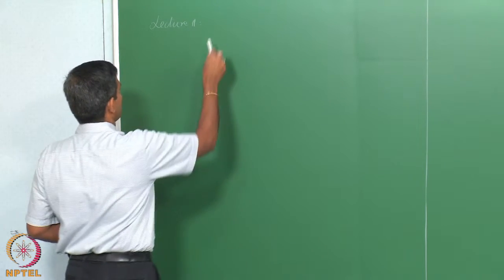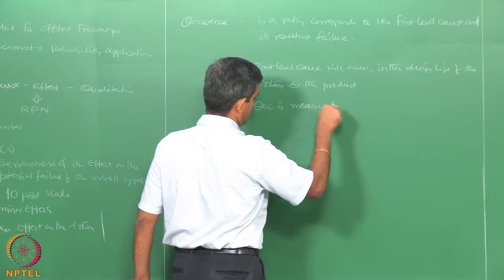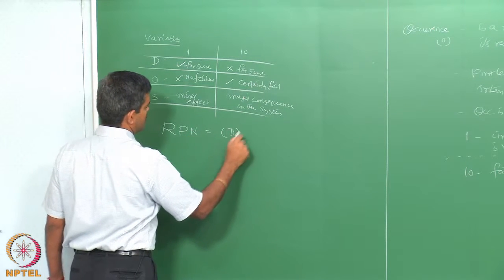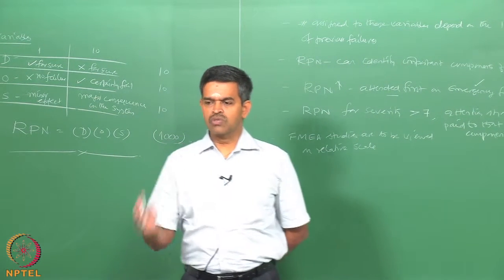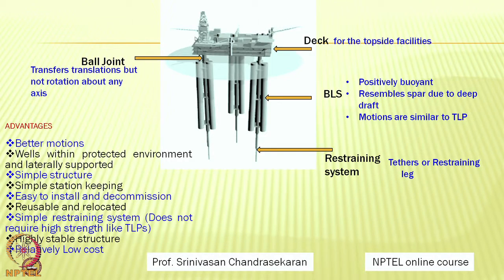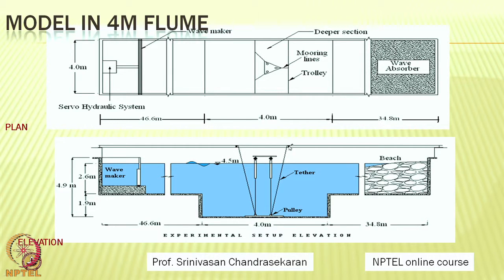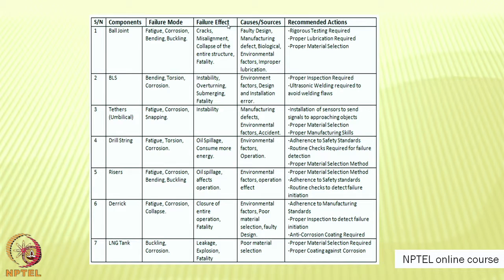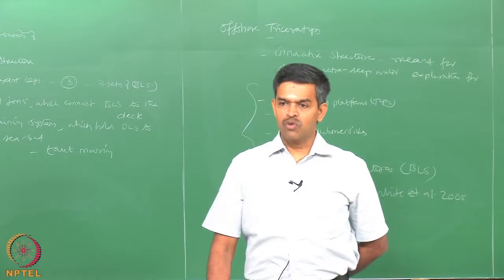Design FMEA for Offshore Triceratops